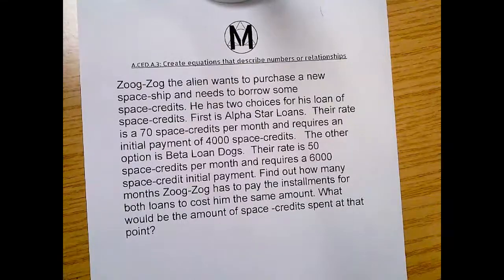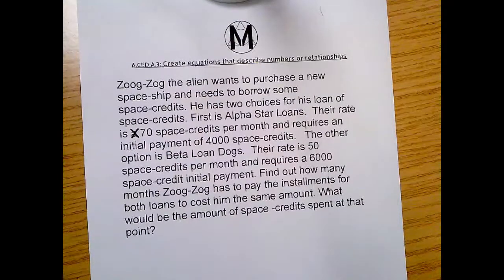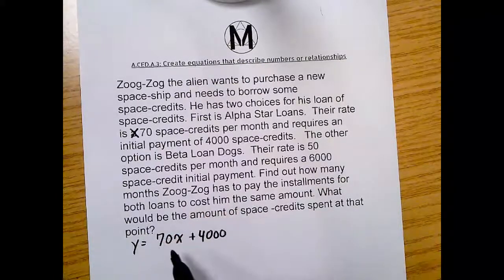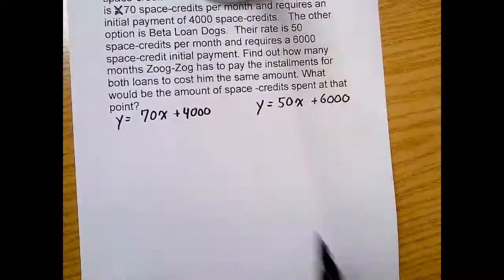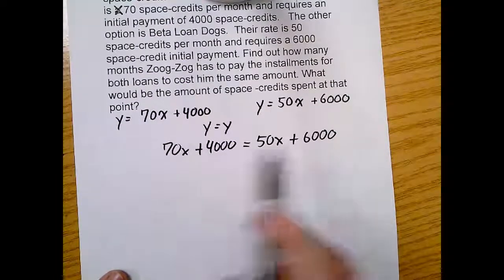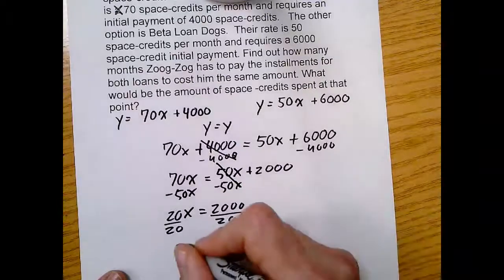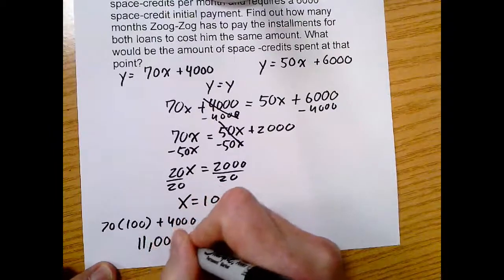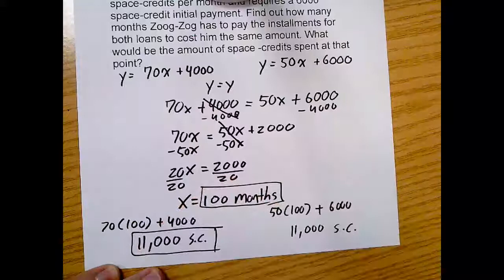Creating equations from word problems practice. (Ex.2) (A.CED.3)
Math is used to describe the world around us, (perhaps beyond !?!) and that is what these questions are all about!  We will break these word problems down step-by-step and make sense of the whole story!  You can do it!